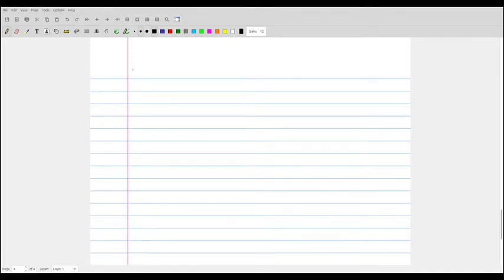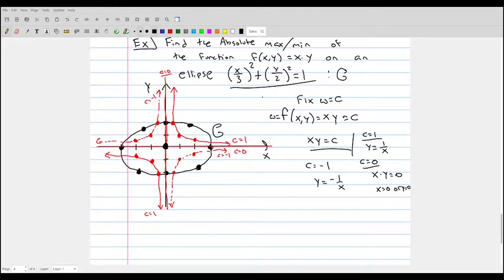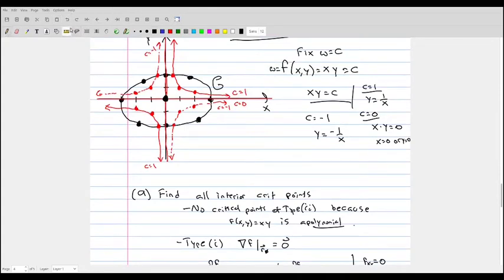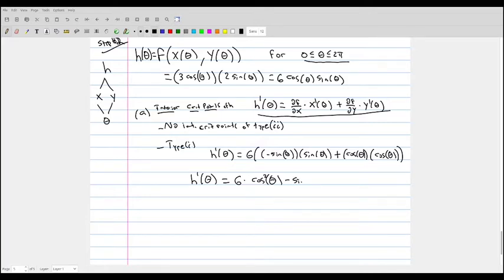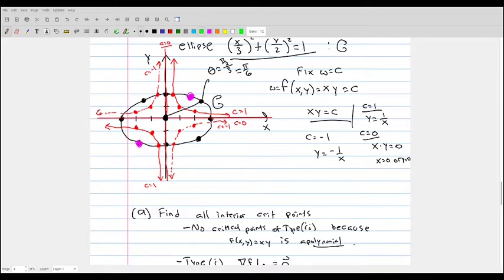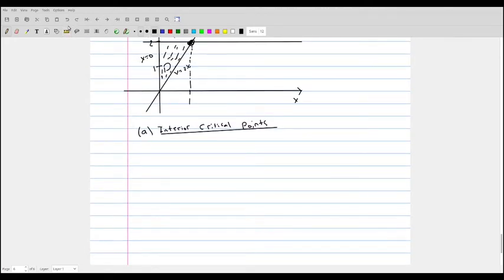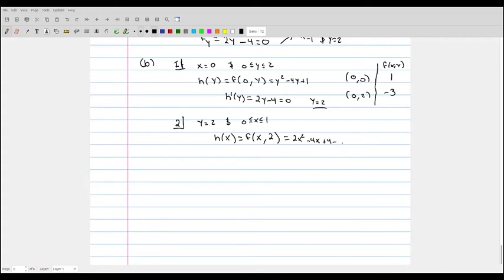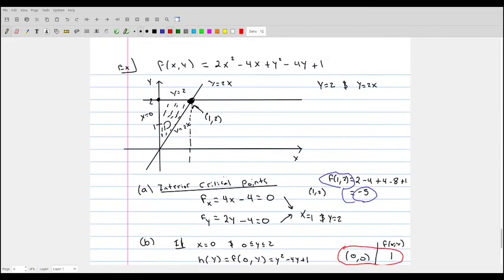Lecture12-Part2: Absolute Max/Min Theorem - Examples